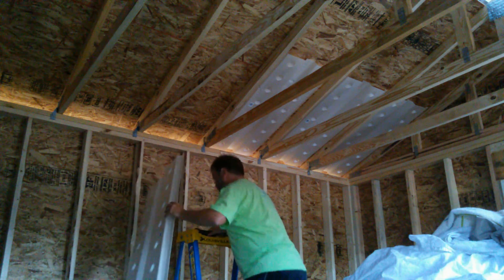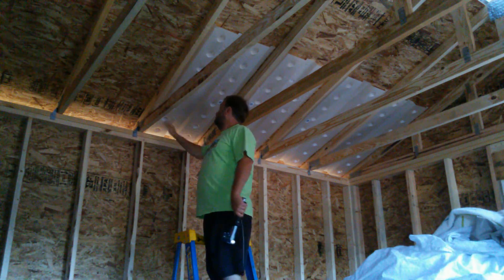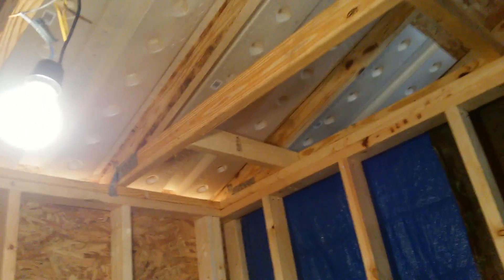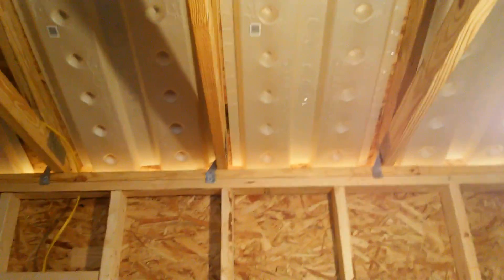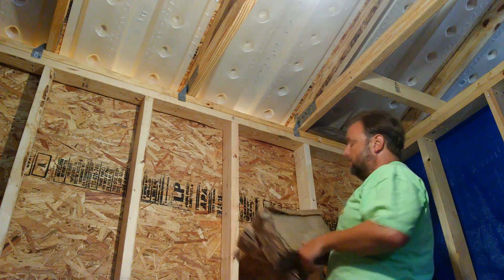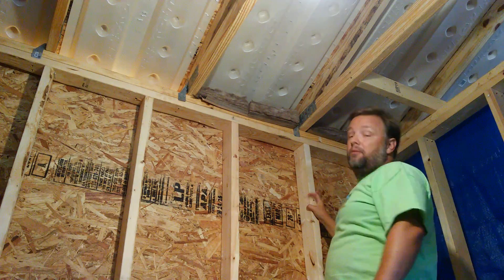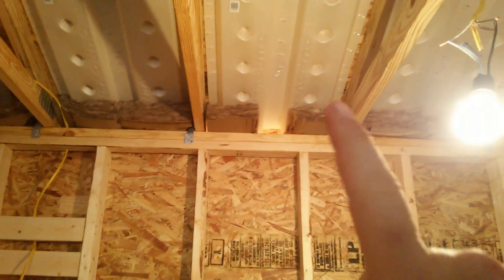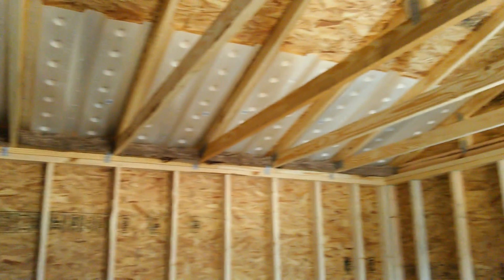Installing Durovents in the attic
Durovents will help circulate cool air into the attic and help the attic stay cooler.  Watch as Billy talks about the benefits of durovents and installs them in the attic.